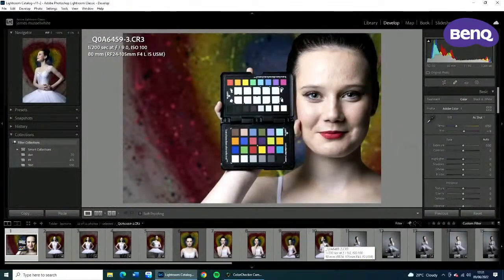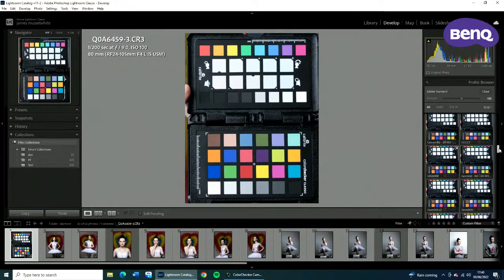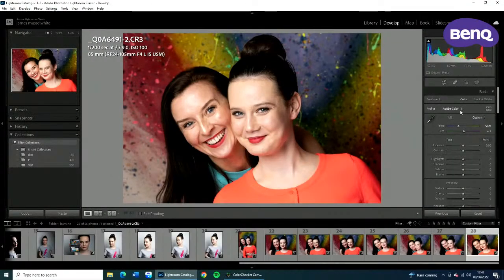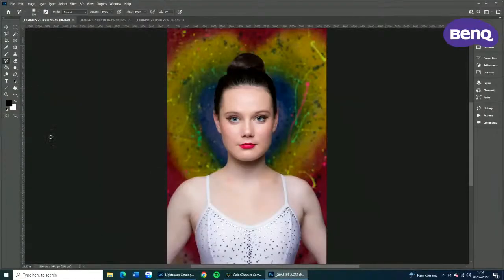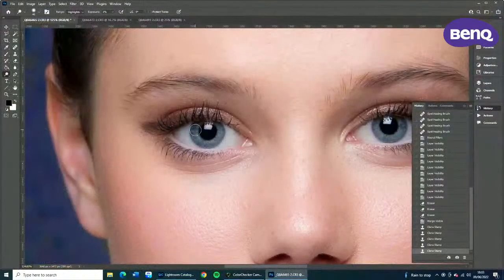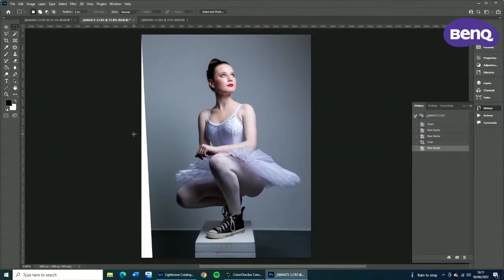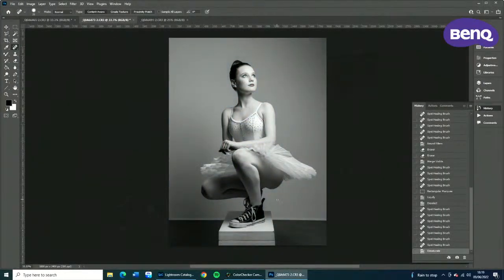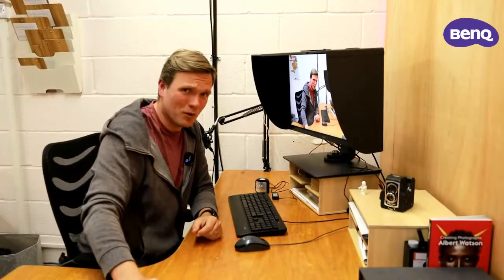Digital Masterclass: One light, three looks with James Musselwhite - Retouching